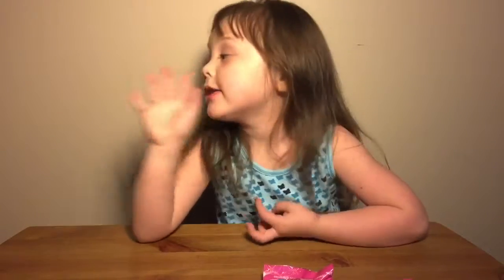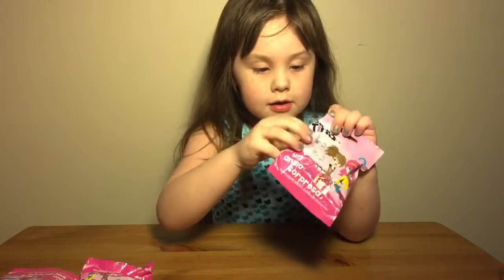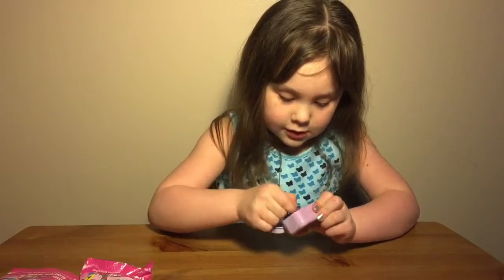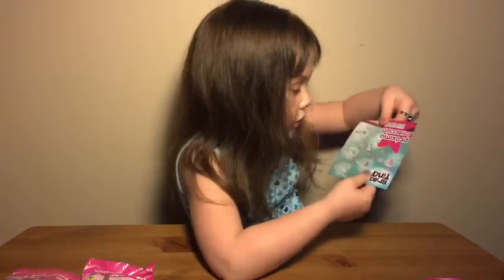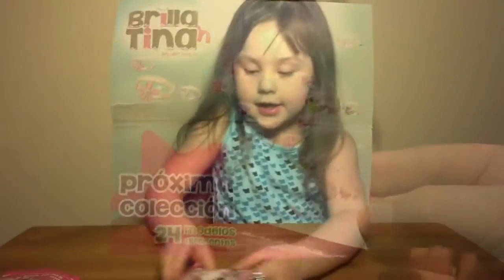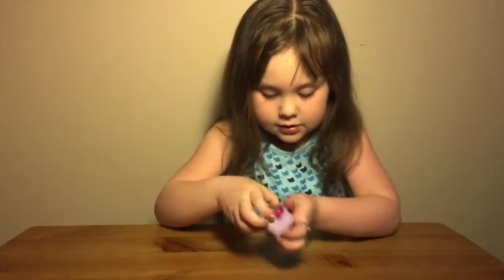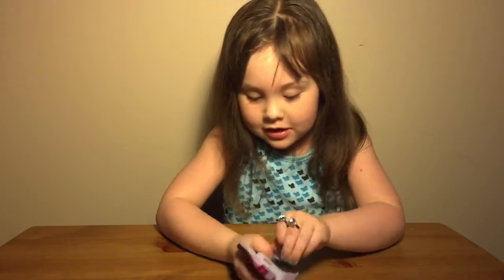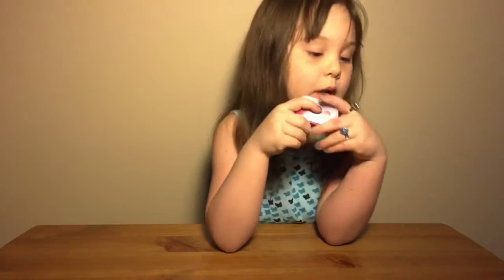Brilla'n Tina blind bags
I open three brilla'n and Tina blind bags!